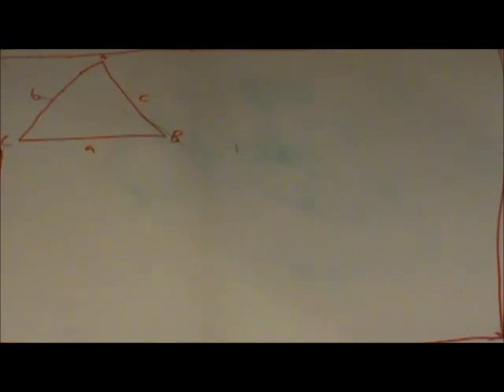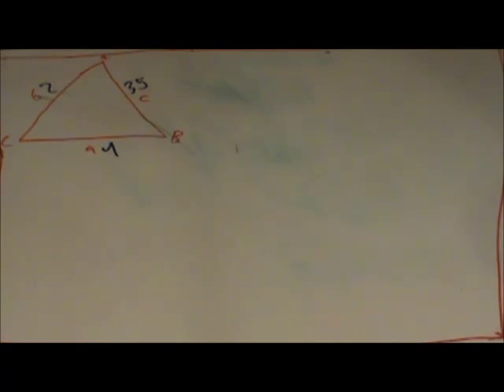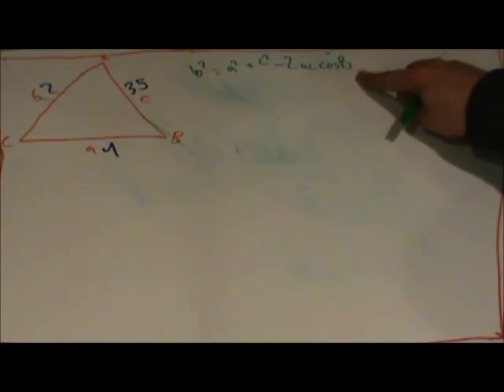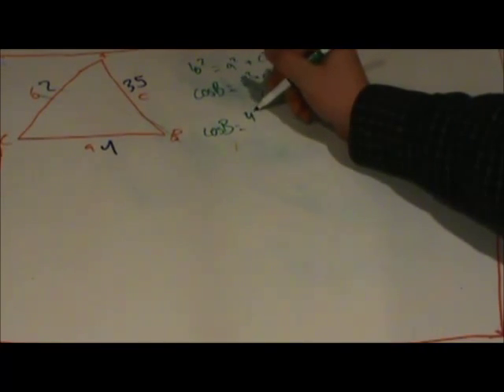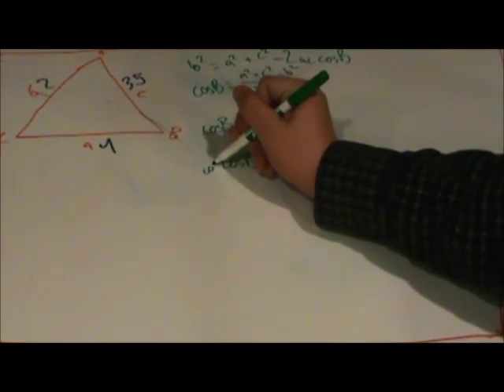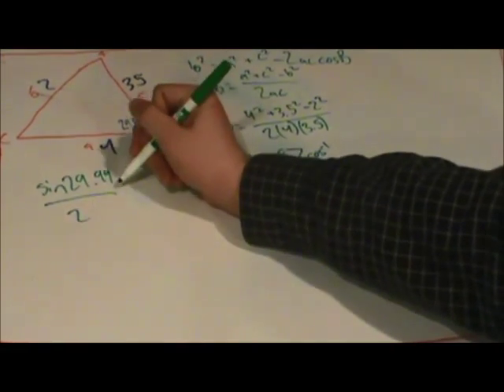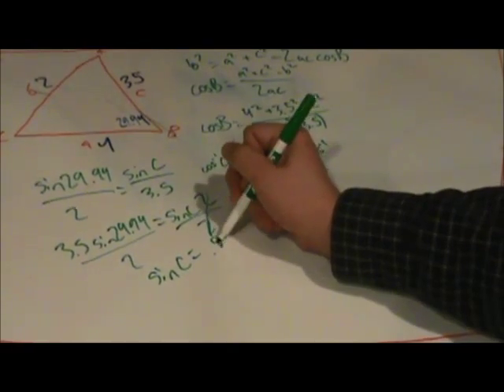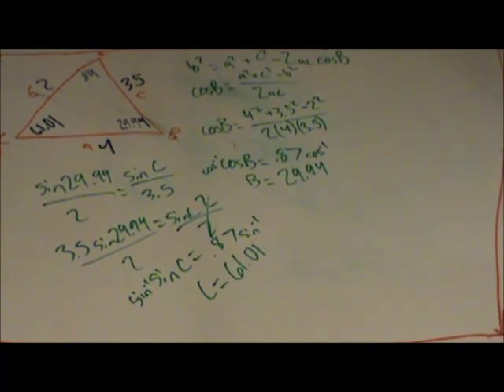How to Solve for SSS Triangle with Law of Cosines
SSS Law of Cosines